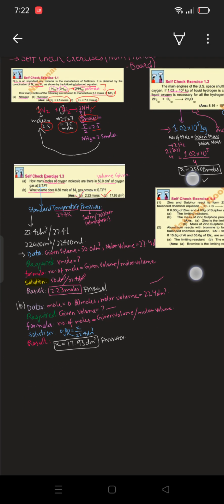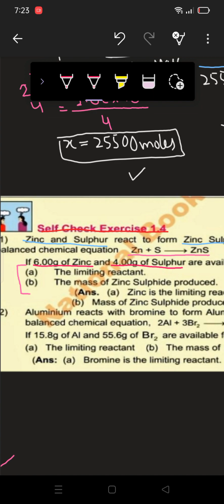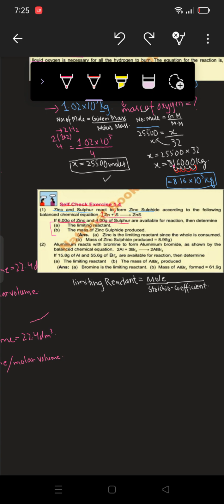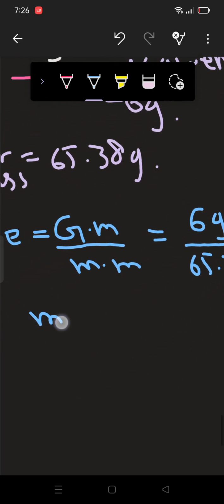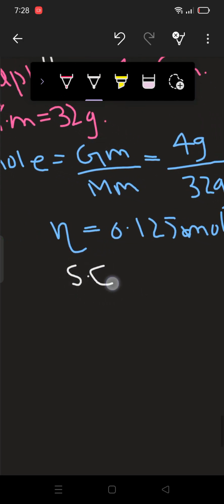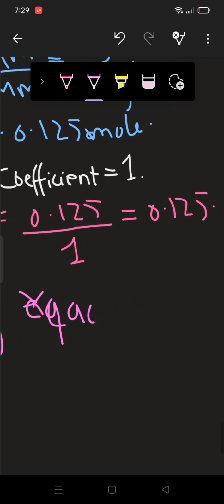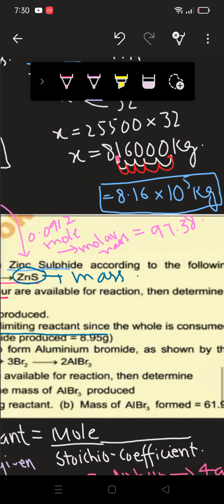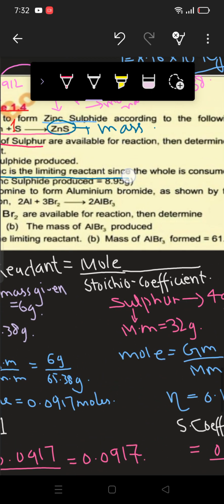SELF-CHECK EXERCISE: 4b || FEDERAL BOARD || MOLE-CONCEPT || STOICHIOMETRY || ECAT || MDCAT